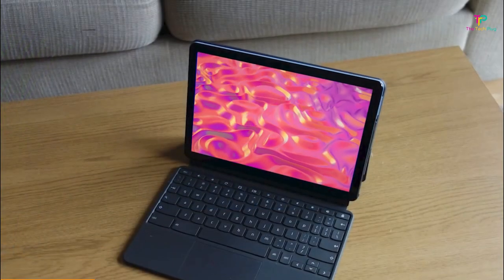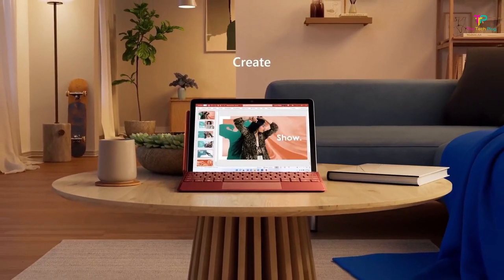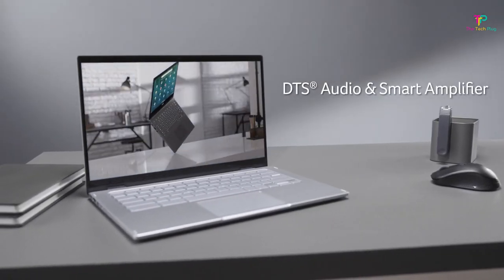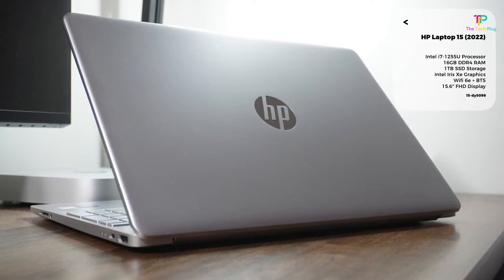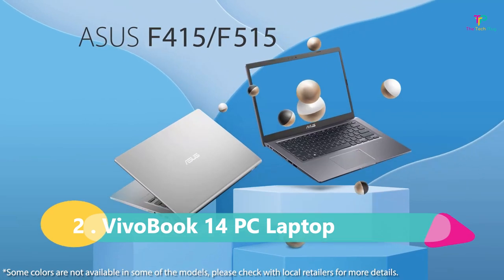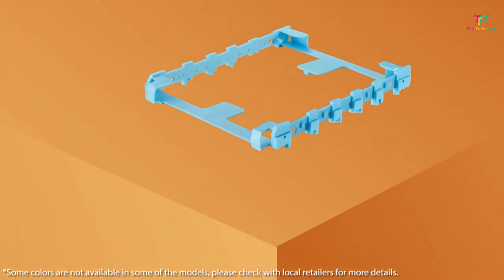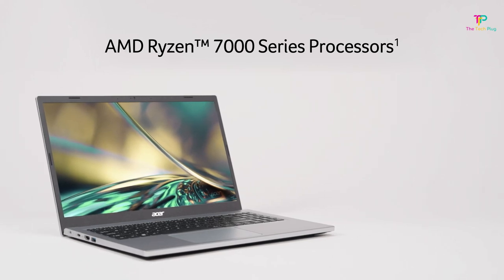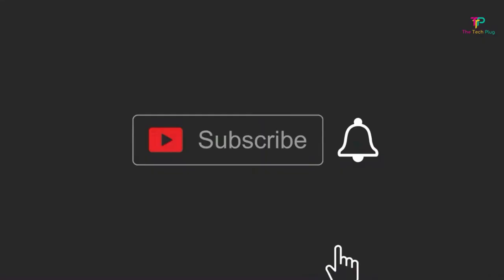5 Best Cheap Laptops Under $500 In 2023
In today's video, We reviewed the Top 5 BEST CHEAP LAPTOPS UNDER $500 In 2023.

If you're Looking for the BEST CHEAP LAPTOPS UNDER $500 2023 but don't know where to start, let’s make life easier and help you get your hands on some of the BEST CHEAP LAPTOPS UNDER $500 of 2023 on the market. It is Tiring to Sift through the tons of options but with this video, we will reveal Top 5 BEST CHEAP LAPTOPS UNDER $500  Of 2023 that are ideal for different reasons.

► Links to the 5 BEST CHEAP LAPTOPS UNDER $500  in 2023 We listed in this video:

►5 . Microsoft Surface Go 3 PC Tablet

►4 . Acer  Vero 514 Chromebook

►3 .  HP Laptop 15 2022

►2 . Asus VivoBook 14 PC Laptop

►1 . Acer Aspire 3 A315 PC Laptop

►Timestamps

00:00   ► Intro : Review of The Top 5 BEST CHEAP LAPTOPS UNDER $500 Of 2023.
01:07   ►  5-   Microsoft Surface Go 3 PC Tablet
02:24   ►  4-   Acer Vero 514 Chromebook
03:57   ►  3-   HP Laptop 15 2022
06:17   ►  2-   Asus VivoBook 14 PC Laptop
08:20   ►  1-   Acer  Aspire 3 A315 PC Laptop